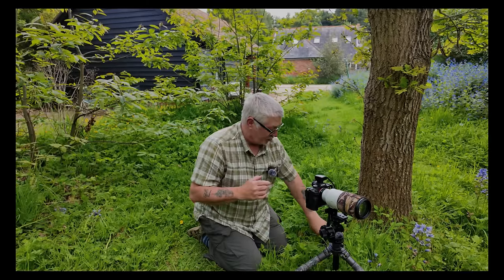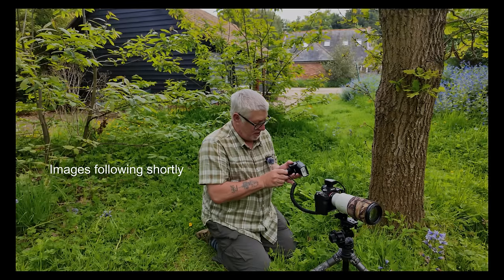How to make a black background when Photographing flowers or insects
Put a black background in your images outdoors the easy way,